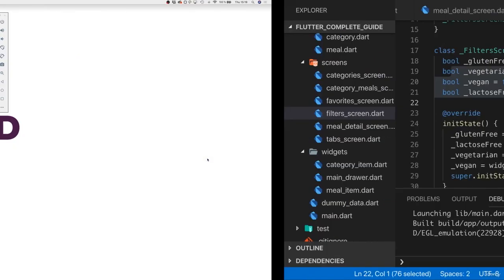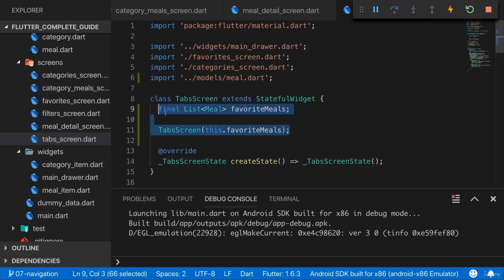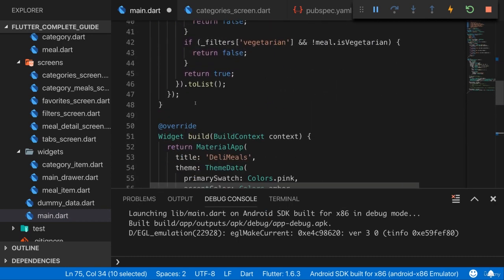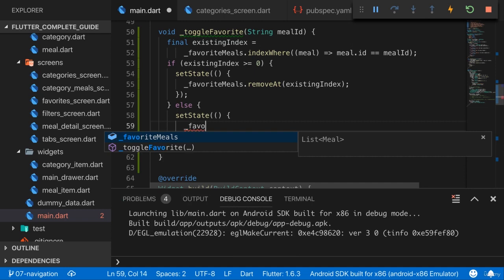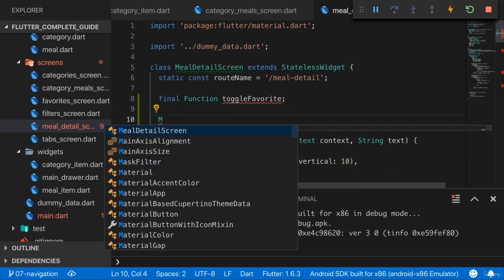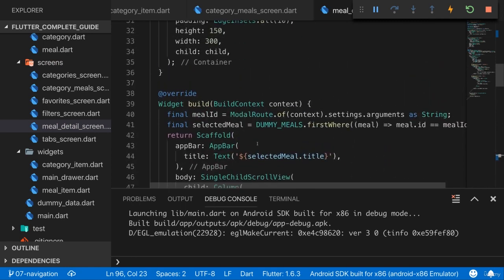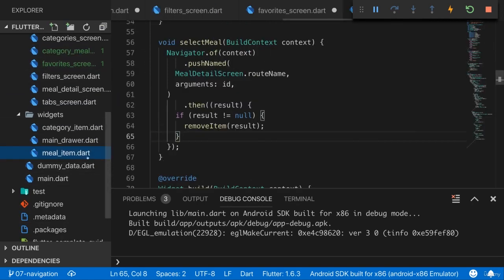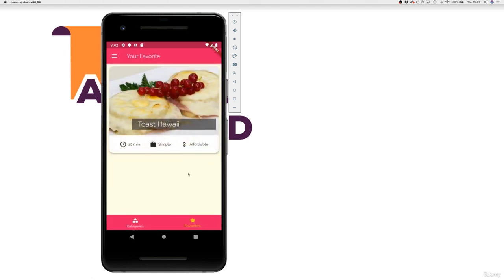026 Adding a Mark as Favorite Feature